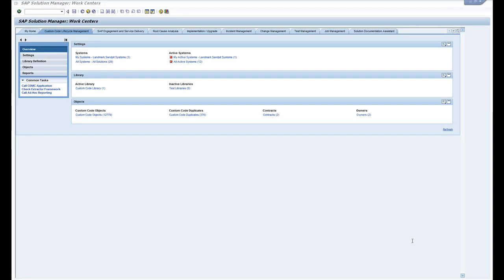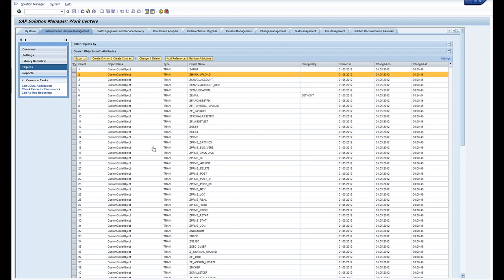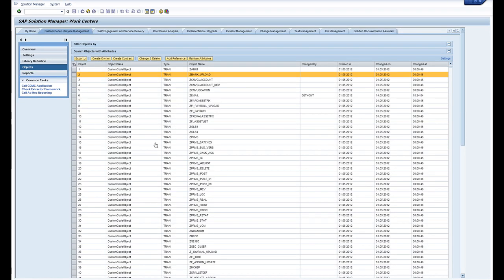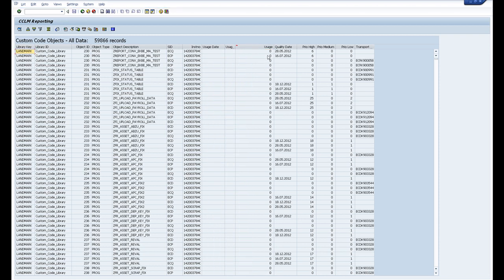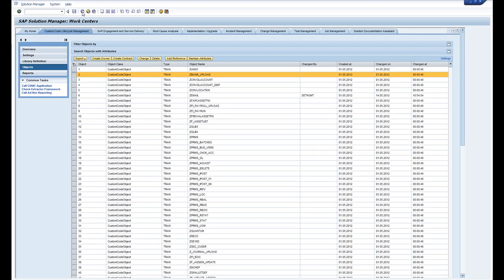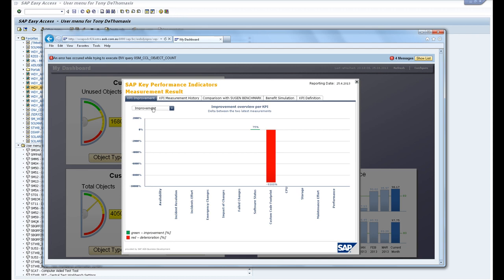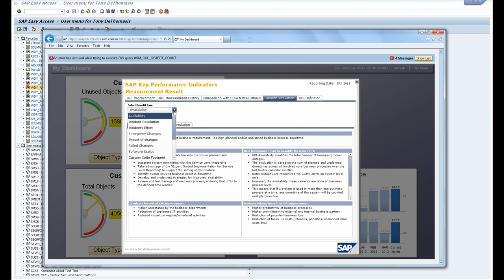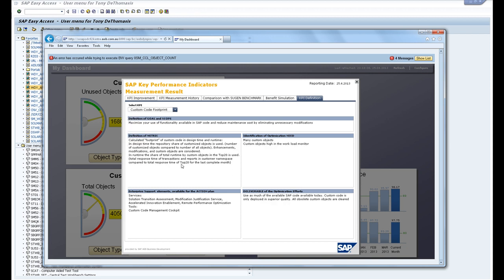SAP Custom Code Lifecycle Management (CCLM)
CCLM USing SAP Solution Manager 7.1 SP7